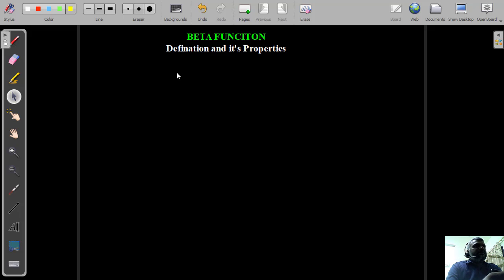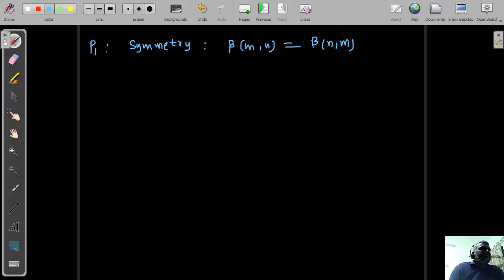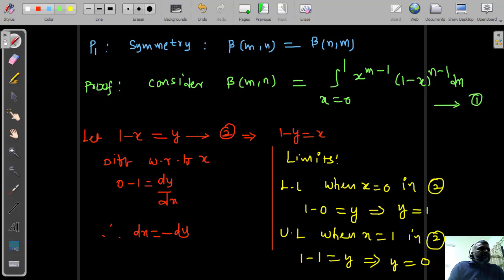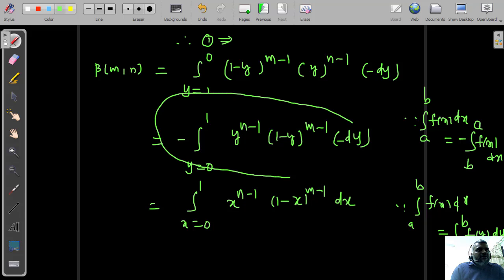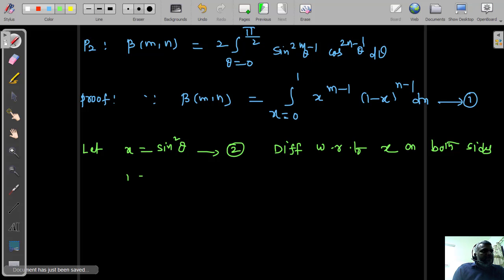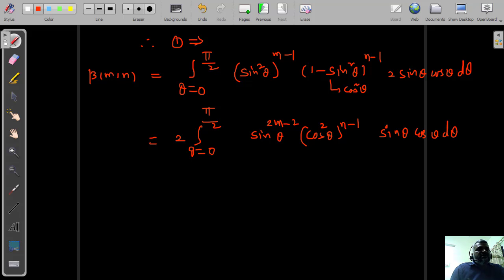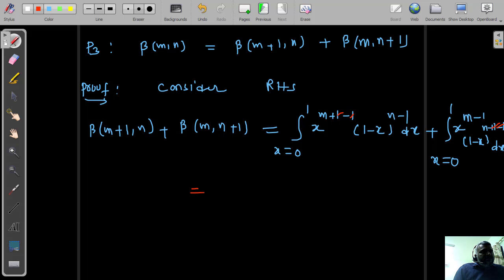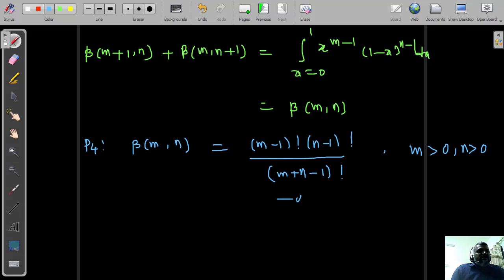Beta Function: Definition and Properties